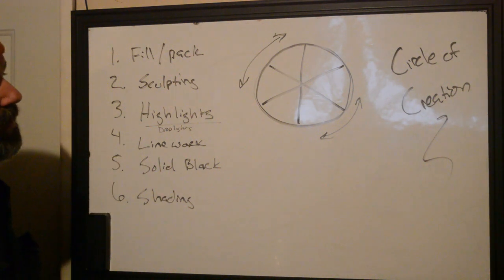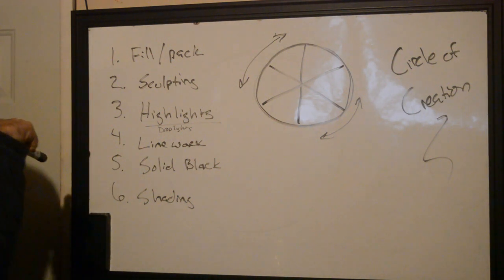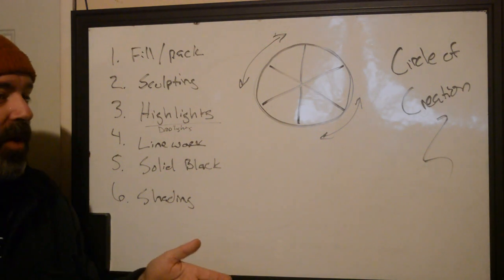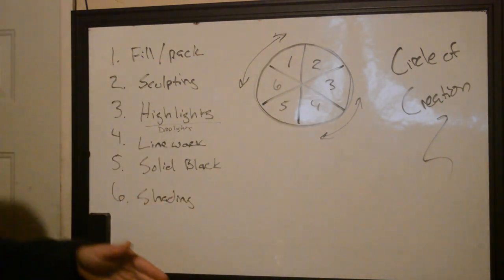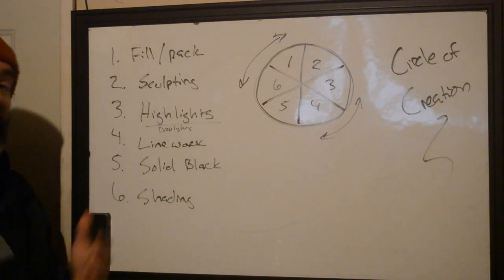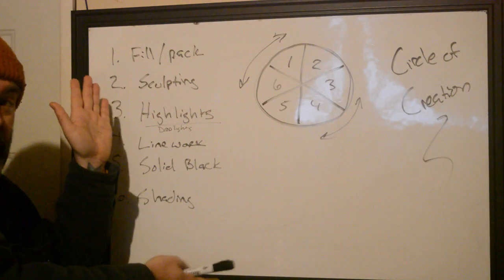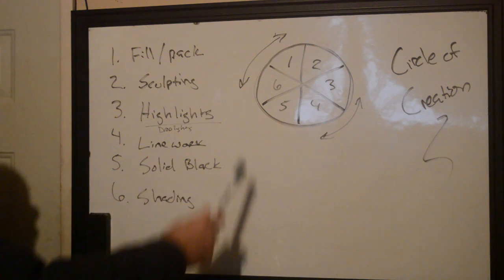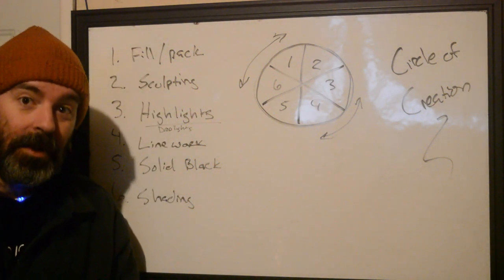Creation Wheel - Easy Ways To Work Through A Tattoo And Not Get Lost